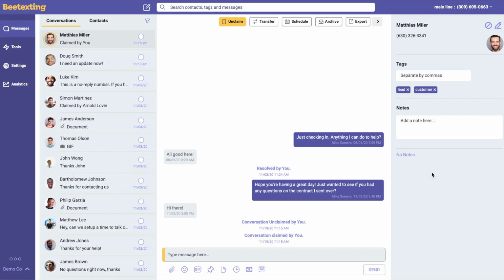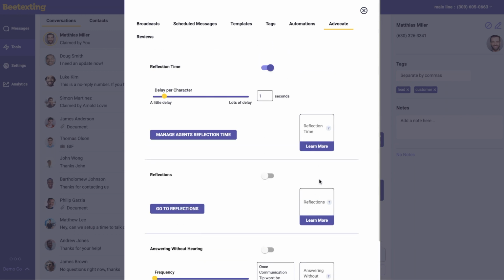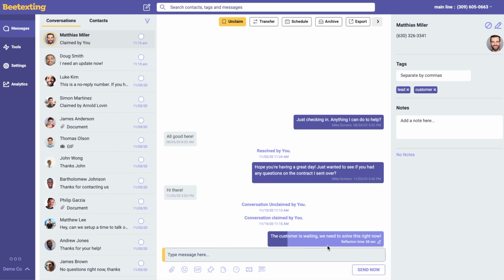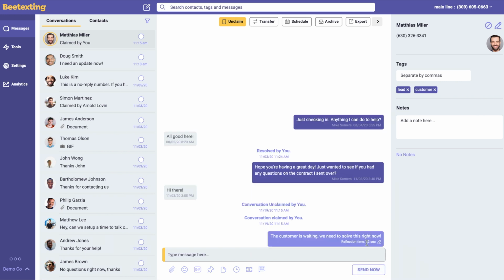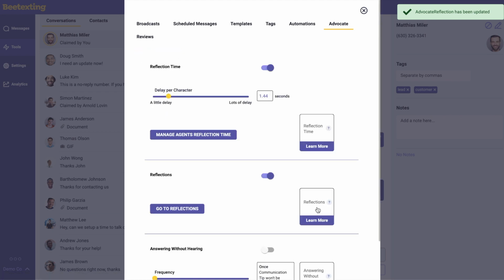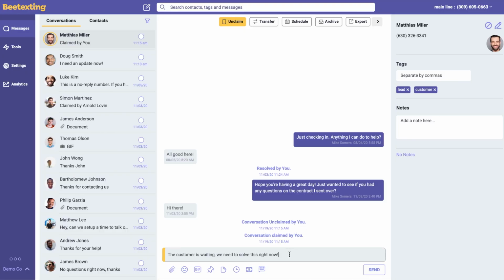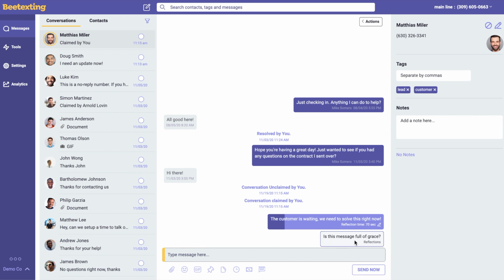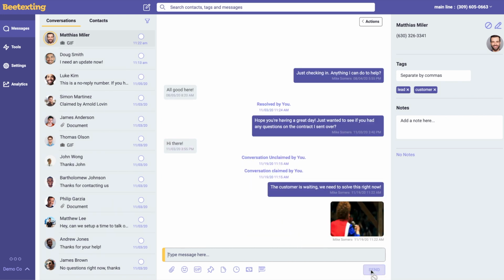Texting Software for Business with Emotional Intelligence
Texting software for businesses enables teams to punch through the noise and deliver messages directly to customers' phones. With this power, we thought it was even more important that these messages be in the right spirit. That's why we created the Communication Advocate.

This powerful texting feature is based on a Bible study our team did on communication. We searched the Bible, studied the Scriptures on communication, and implemented features based on what we learned from the study. The Communication Advocate will help you reflect on what you say before you say it by holding your texts in delivery delay status to allow us a chance to listen to the Spirit before we speak.  It will also send your team reports on if we're good listeners and even prompt us when it might be better to ask a question vs. sharing an opinion.

SMS Marketing - ✔
Text Customers - ✔
Group Text - ✔
Filter Inbox to Stay Organized - ✔
Claim Conversations - ✔
Resolve Conversations - ✔